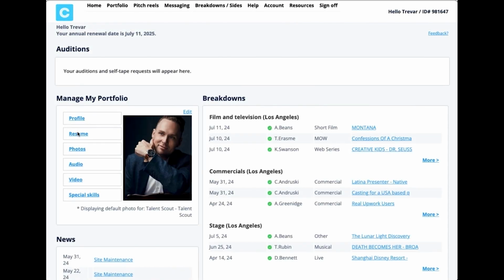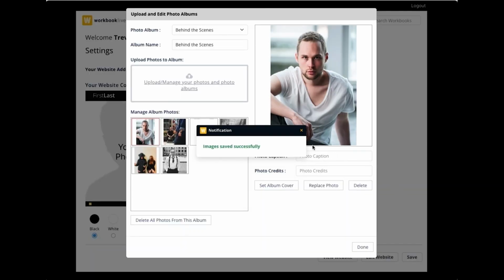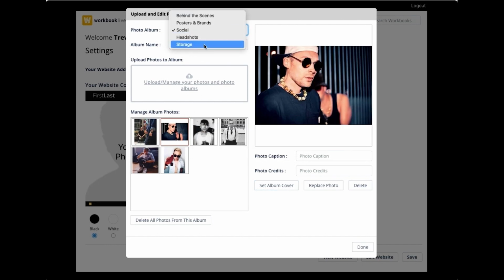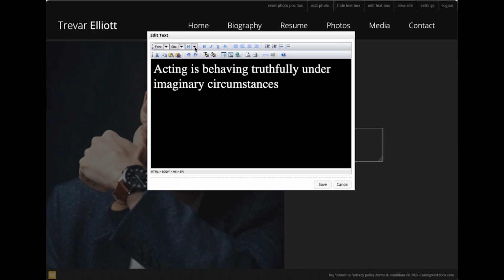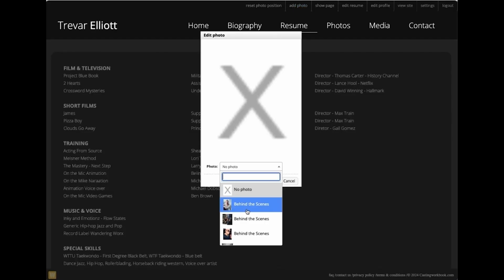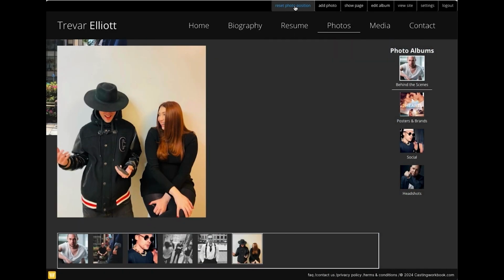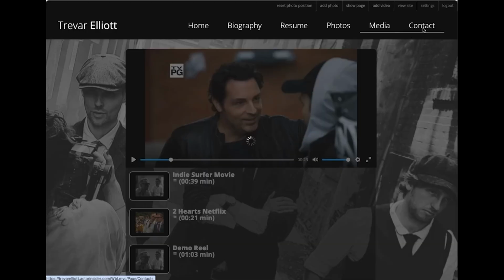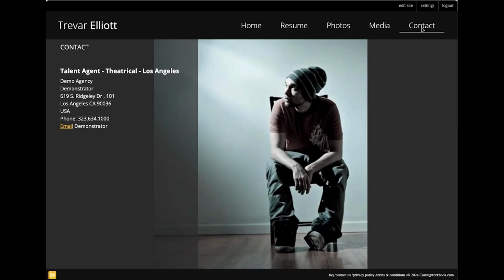How to Create your Website in under 10 Minutes with Casting Workbook